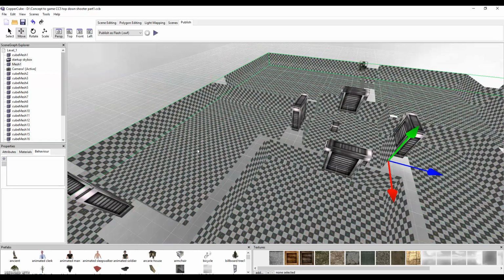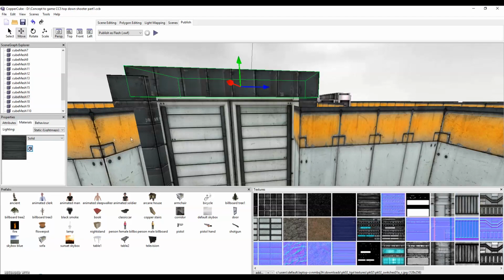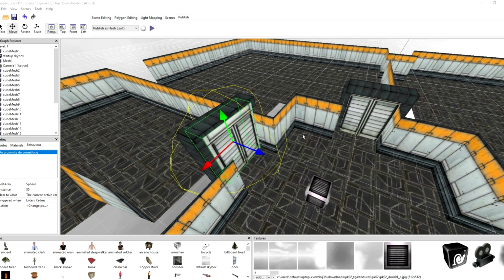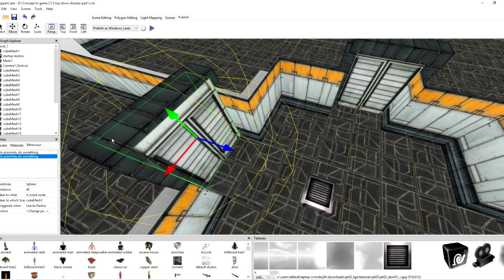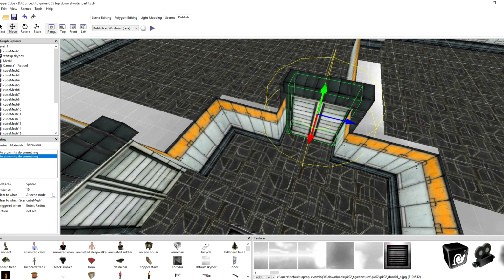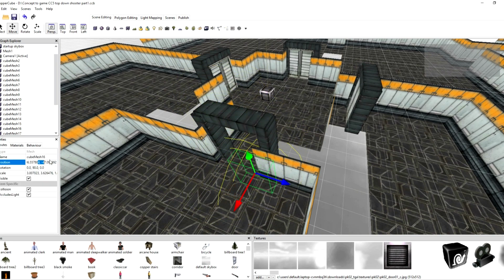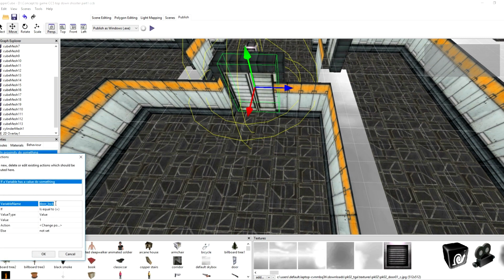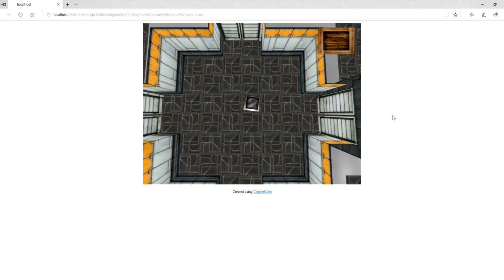Concept to game CC5 top down shooter part2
Concept to game CC5 top down shooter part 1

In this video series, I will go through the process of concept to demo to finished game project. In this video we build the menu, and the base of a concept demo.